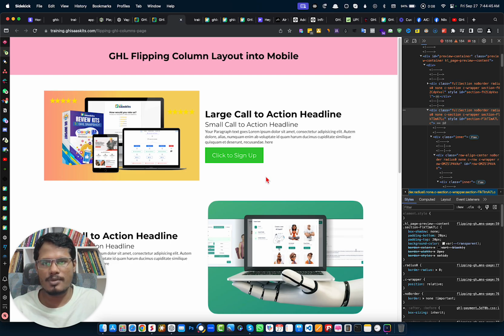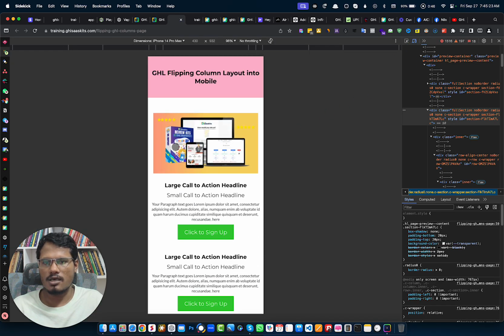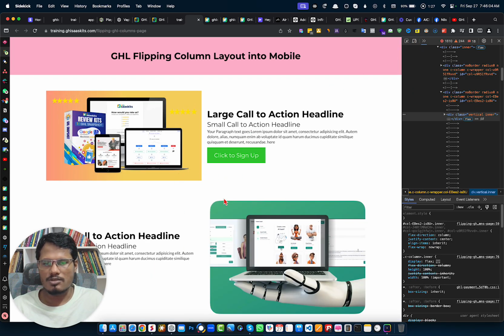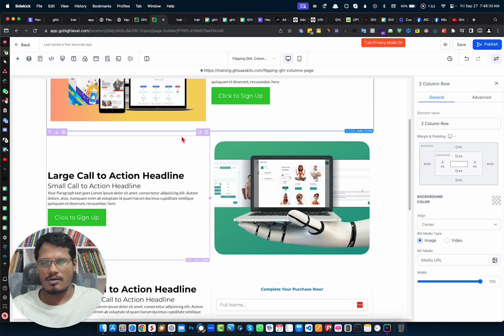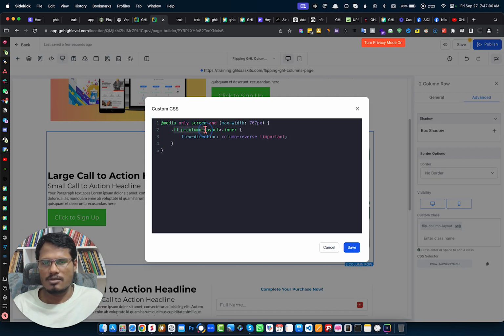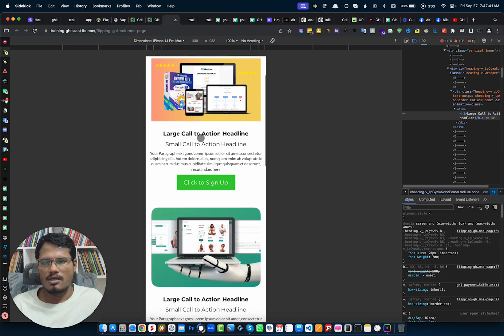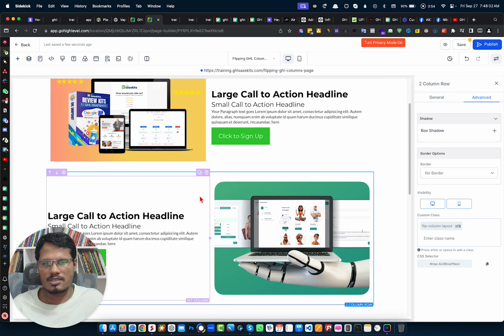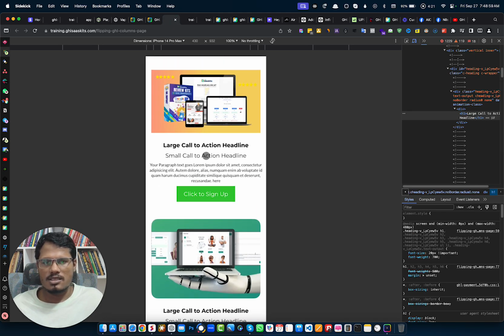How to Flip Columns on Mobile in GoHighLevel with Simple CSS